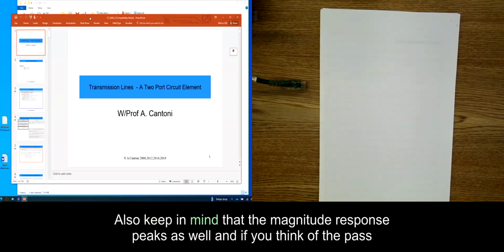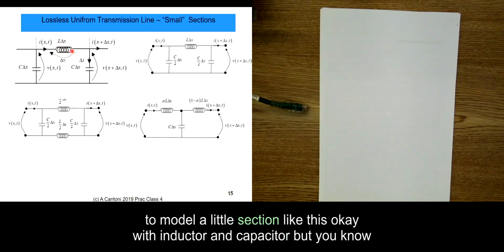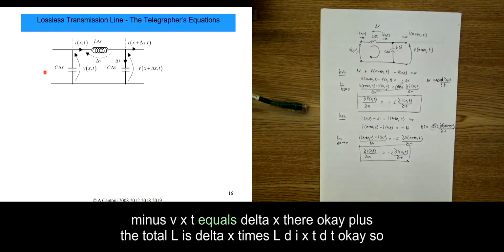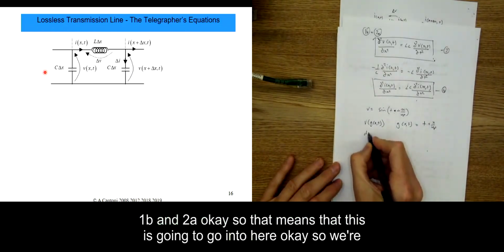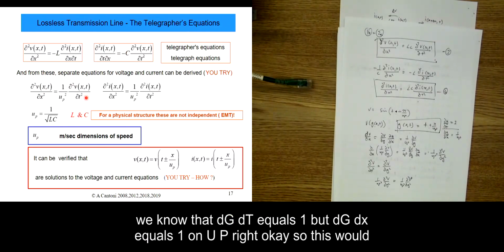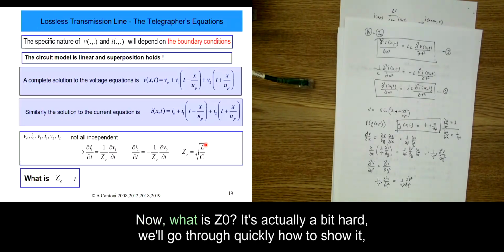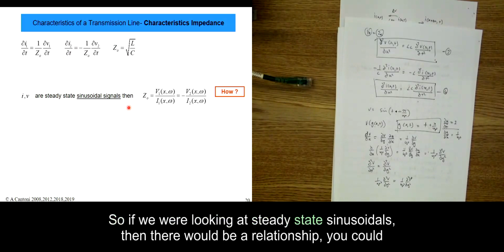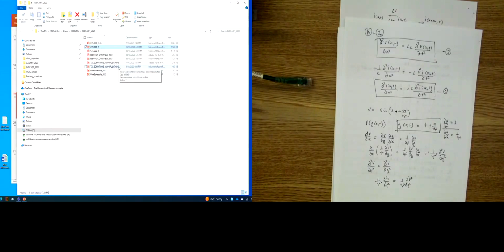ELEC4401 Wk2 L2 Mar 08 2023 Lecture UNSYNCED